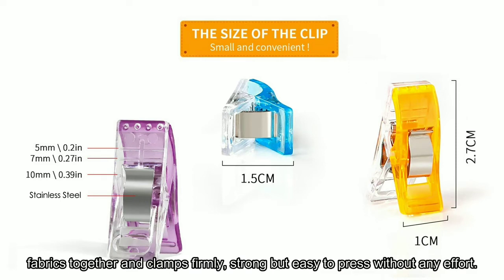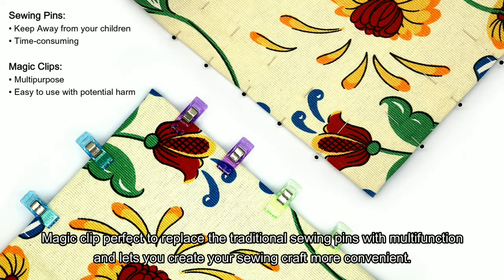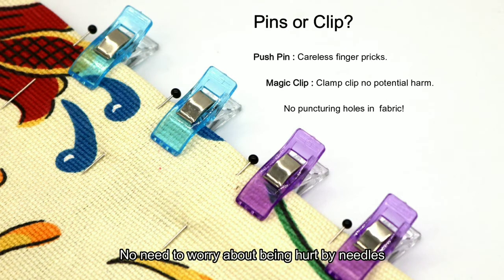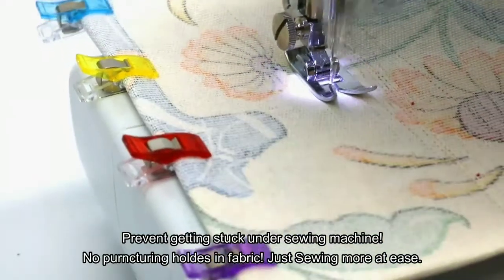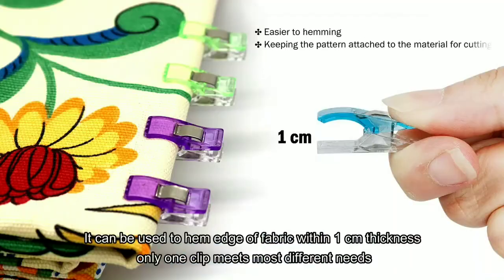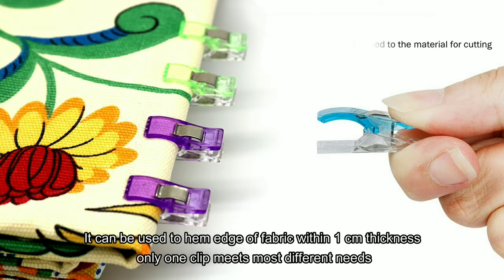5 Essential Sewing & Crafting Tools for Your Kit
✅ IF YOU WANT TO BUY THESE PRODUCTS CLICK ON THE FOLLOWING LINKS✅

5.✅ Body Tailor Sewing Craft Cloth Tape Measure
4.✅ Heavy Duty 8 inch Sewing Scissors for Tailor
3.✅ Self Healing Cutting Mat for Sewing & Crafting
2.✅ Clips with Tin Box Package,
1.✅ Complete Needle and Thread Kit for Sewing，
sewing tools names,
sewing machine kit,
leather sewing needles,
needle threaders,
tailoring scissors,
stitching awl,
hand sewing needles,
bias tape maker machine,
sewing thimble,
marking tools in sewing,
sewing needle threader,
hot ironing ruler,
cutting tools in sewing,
thread snips,
fabric measuring tape,
magnetic seam guide,
tailor's ham,
pressing ham,
wonder clips for sewing,
tailors clapper,
tailoring tools,
sewing machine needle threader,